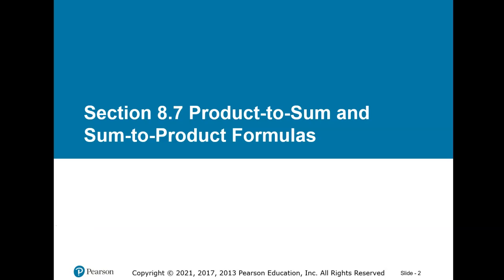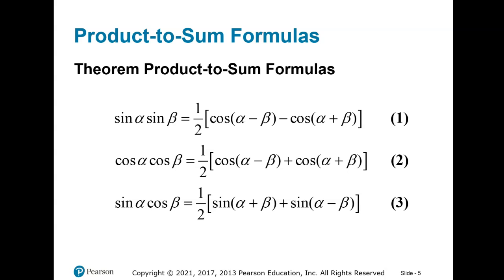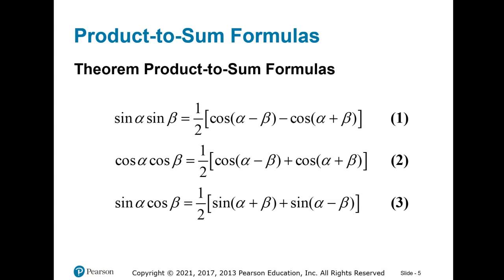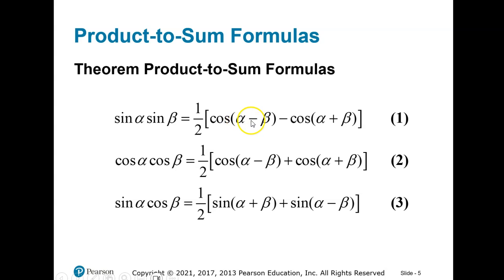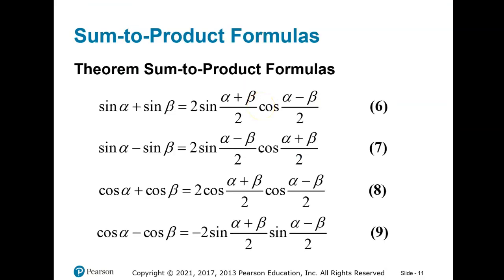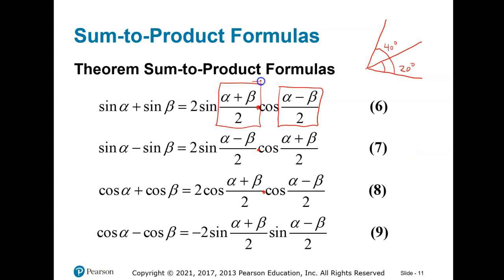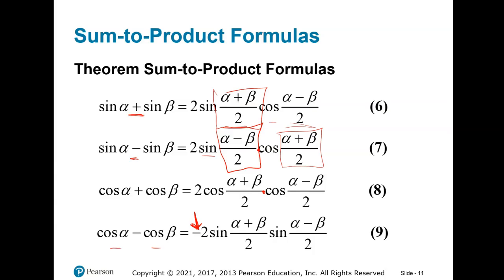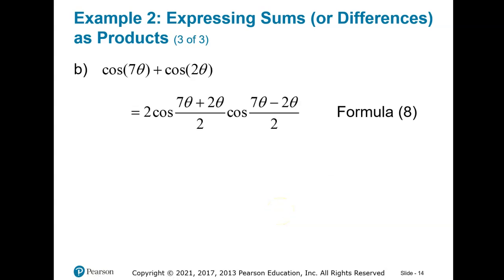MAT 172 8.7 Notes TI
The sum to product and product to sum formulas